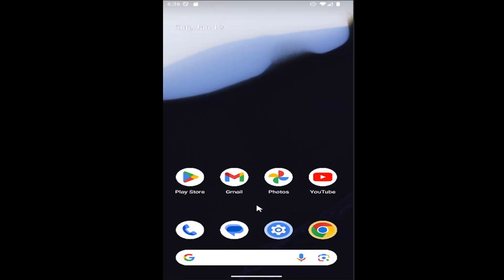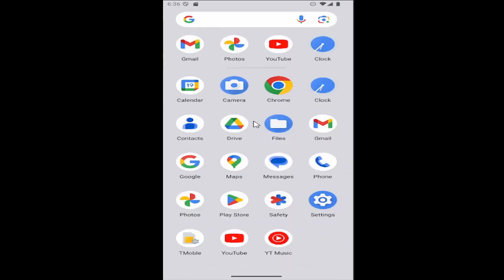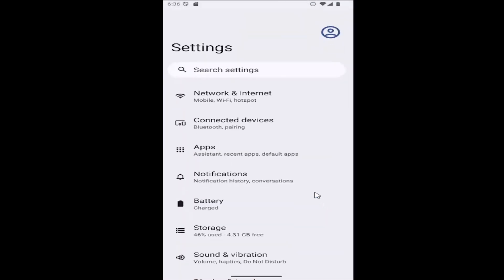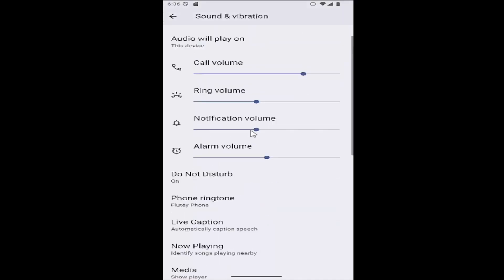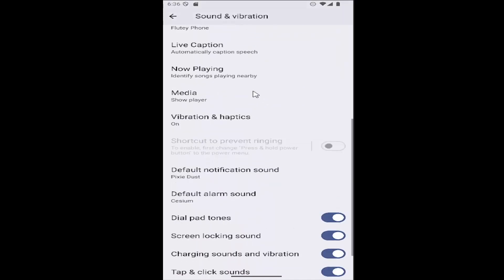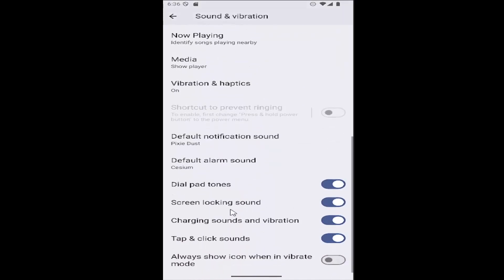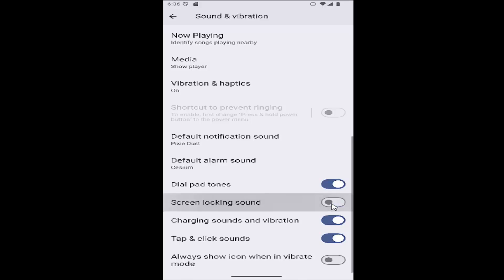Turn Off Screen Lock Unlock Sound on Android [2026]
Turn Off Screen Lock Unlock Sound on Android [Tutorial]

This tutorial explains how to turn off the screen lock/unlock sound on an Android device, allowing users to disable the audio that plays when locking or unlocking the phone. Some users may find these sounds unnecessary or distracting, and the guide offers simple steps to mute them. By accessing the sound settings, users can easily toggle off the lock/unlock sound without affecting other device alerts. Following these instructions ensures a quieter, more streamlined experience when using the Android phone.

Issues addressed in this tutorial:
turn off vibrate when charging android
turn off charging sound android
android turn off charging sound
android turn off charging notification
android turn off vibration for notifications
how to turn off vibrate when charging android
how to turn off charging vibration
can you change charging sound on android
turn off vibration on keyboard android
how to make charging sound on android
phone vibrates when charging but doesn't turn on
android turn off vibration keyboard
android vibration sounds
how to turn off vibration on android phone